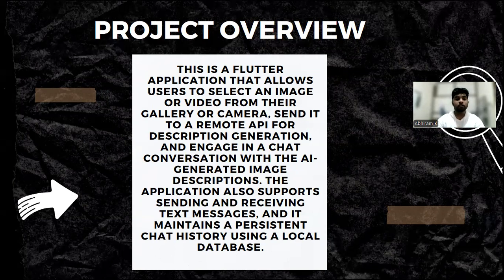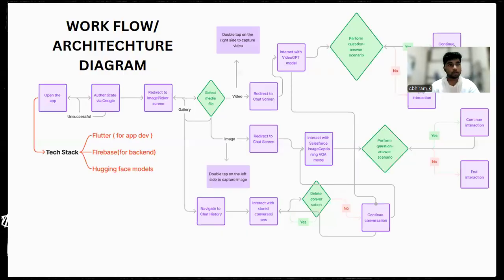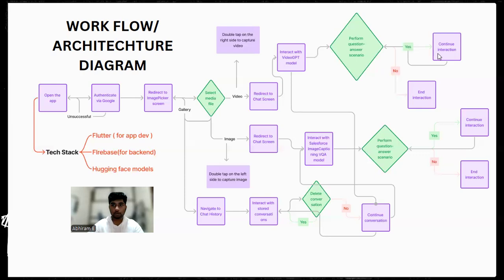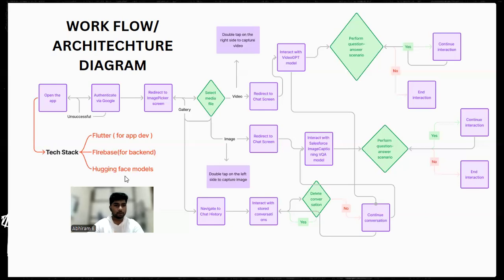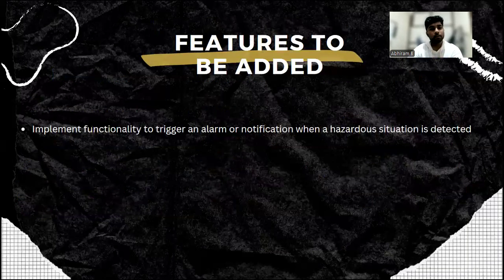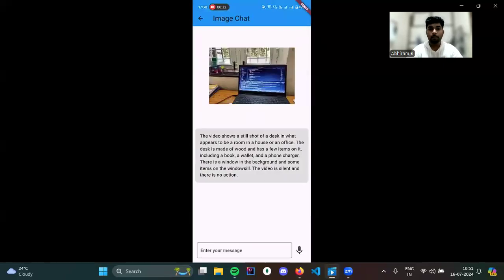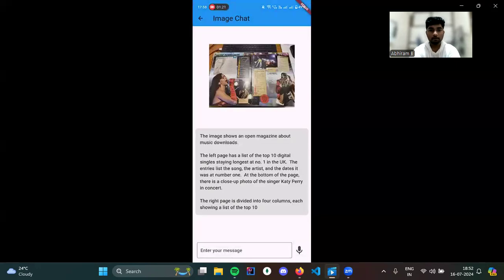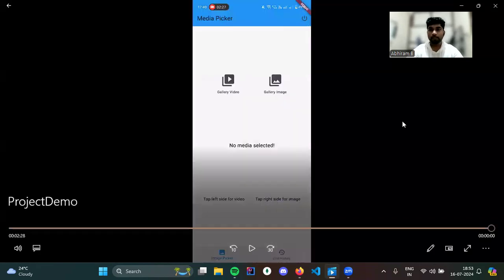Milestone-3 | Visual Aid for Visually Impaired | Abhiram Reddy B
In this video i talk about all the changes we have done from the past milestone and a walk through of the app built
( Gesture detection feature was also added to the app as you can see , i just forgot to add that to the ppt )
( at 6:08 it is authentication screne not chat screen sorry for the error )